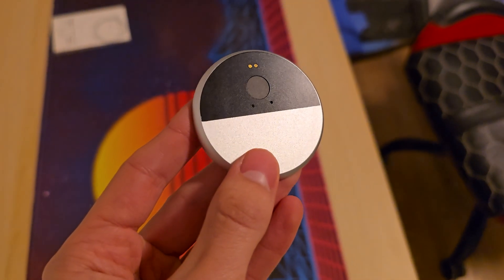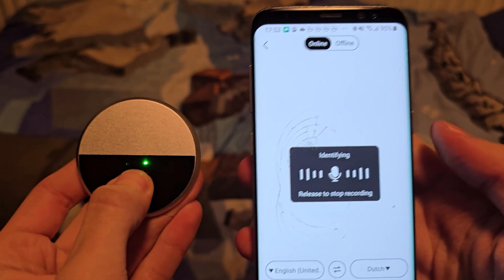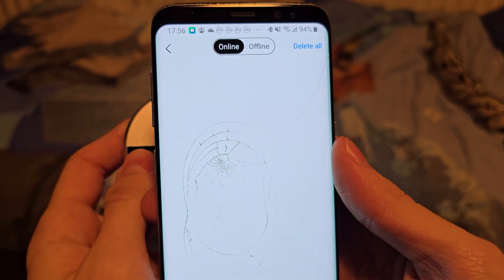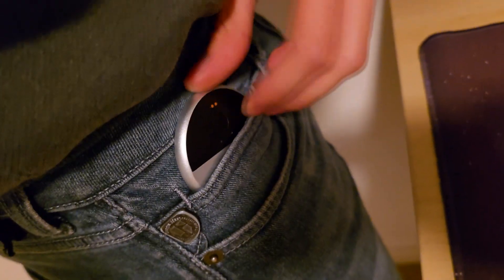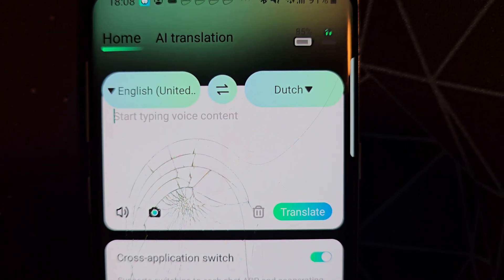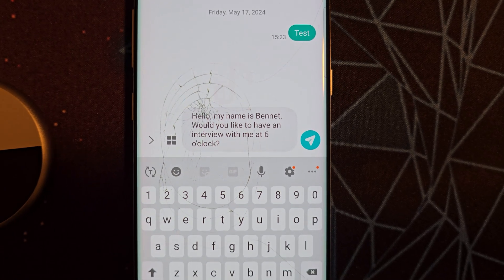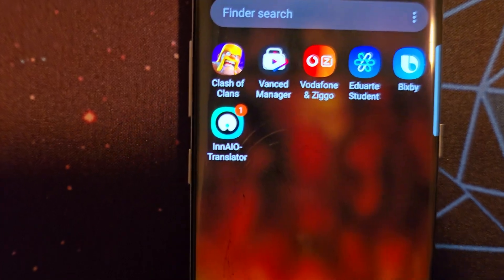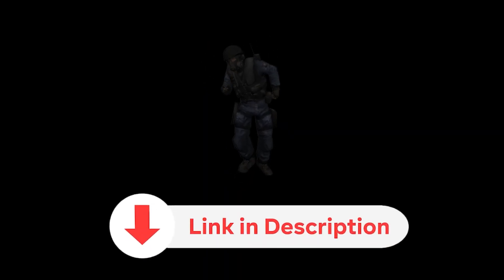This AI Translator is TINY! - InnAIO Translator (for Android AND iPhone Magsafe)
In this video I'll be reviewing an AI Translator made by InnAIO! This tiny puck sticks to the back of your iPhone or Android device, and can seemlessly translate live conversations.